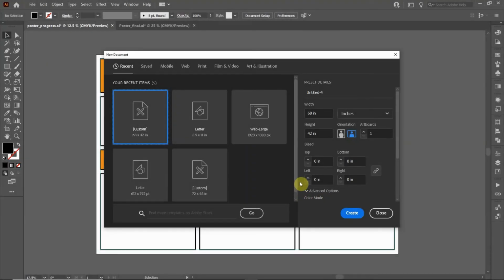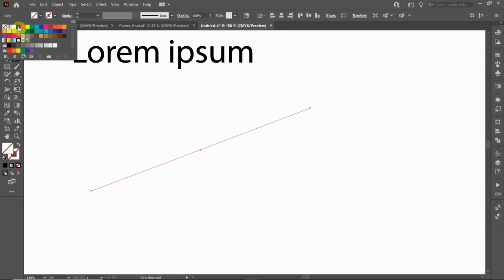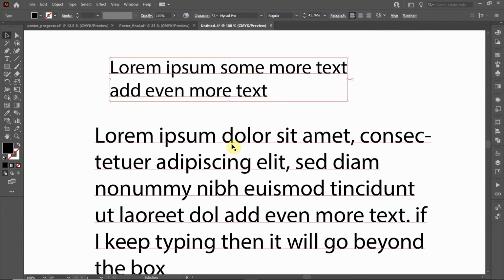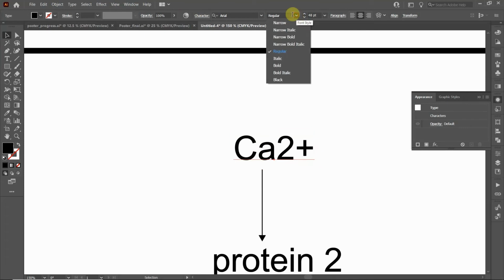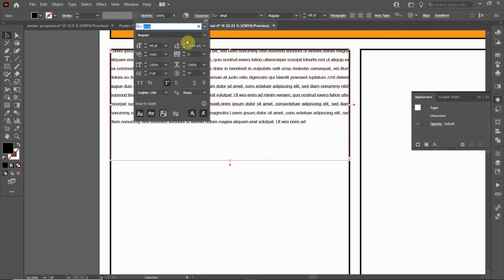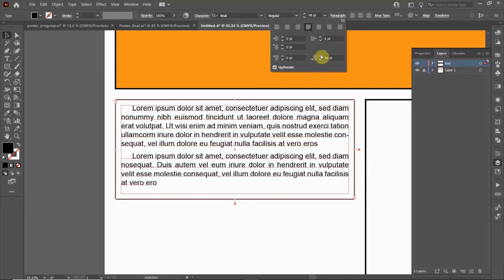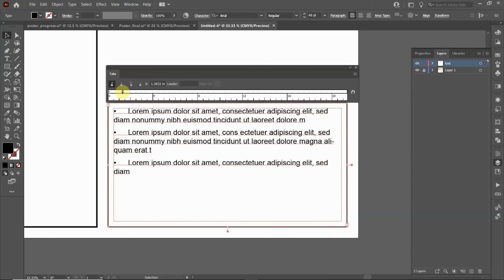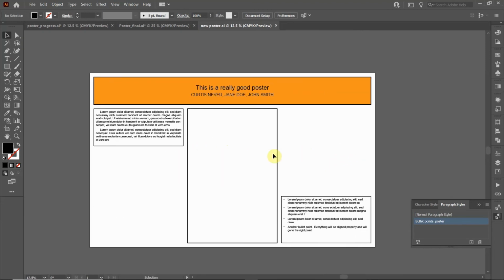Essentials of Formatting Text in Adobe Illustrator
This video tutorial talks about many of the important things like paragraph style, font style, bulleted lists in Adobe Illustrator.